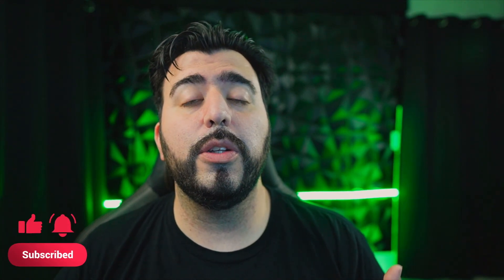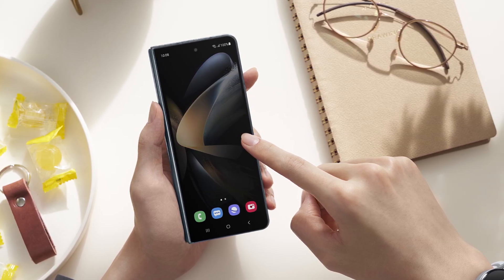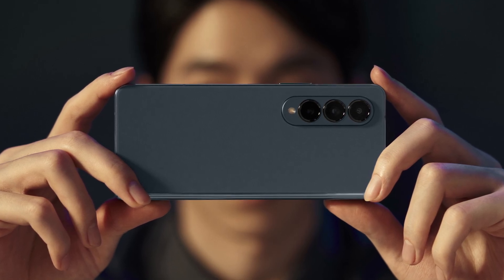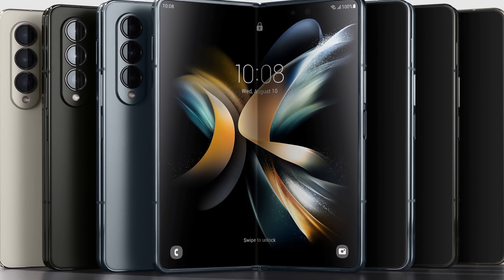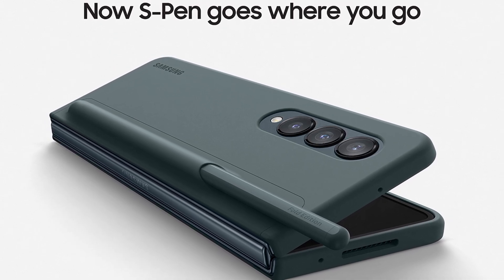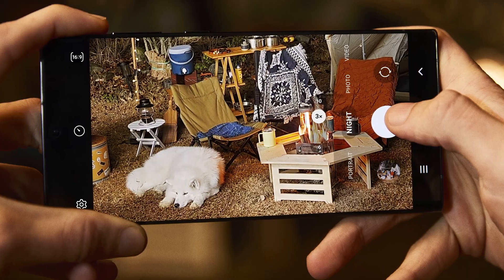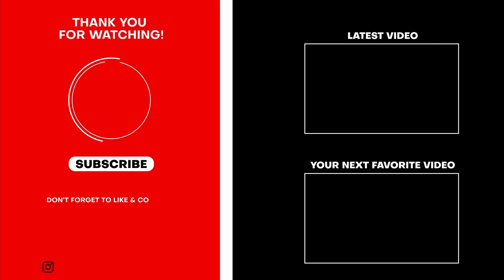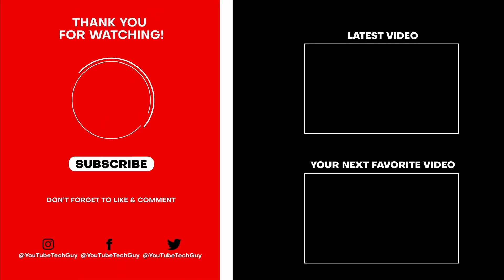Why Should You Upgrade - Galaxy Z Fold 4 - What You Need To Know Before Buying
Why should you or shouldn't you buy the Samsung Galaxy Z Fold 4.  Is it the best foldable? Did it upgrade enough? Find out before buying.

0:00 Intro
0:19 Why You Should Upgrade
1:50 Why You Shouldn't Upgrade
2:35 Final Verdict